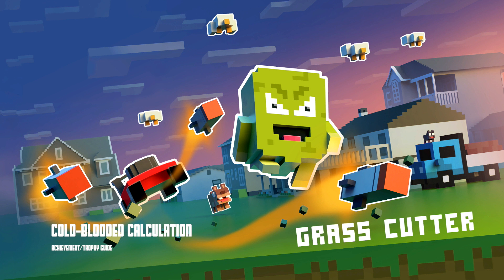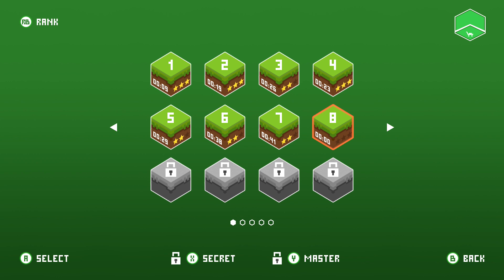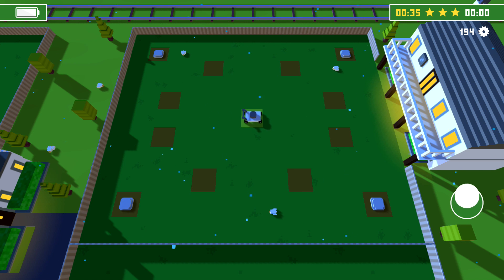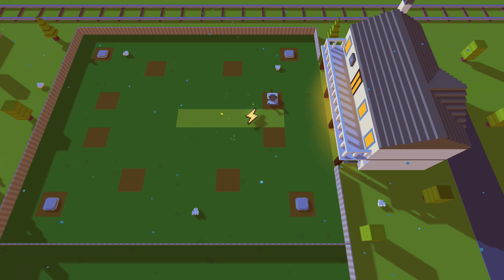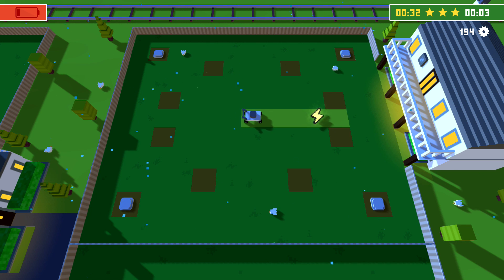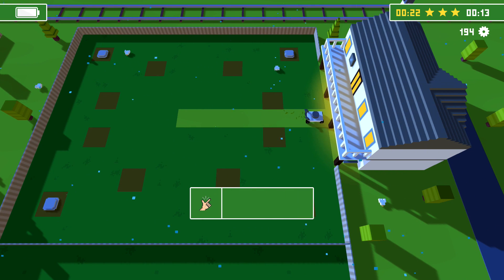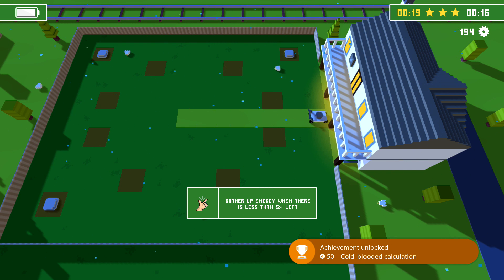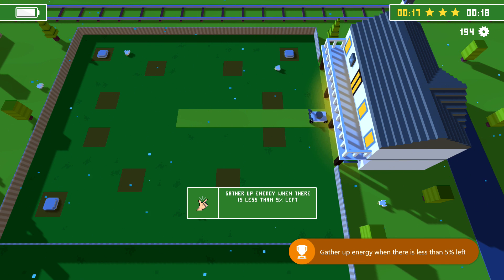Grass Cutter: Mutated Lawns - Cold-blooded calculation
Cold-blooded calculation - Gather up energy when there is less than 5% left.